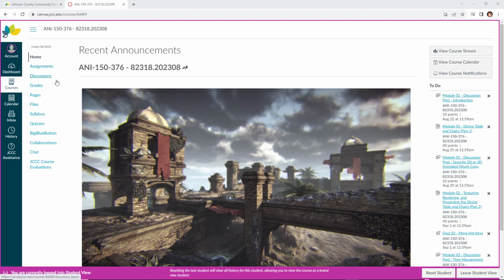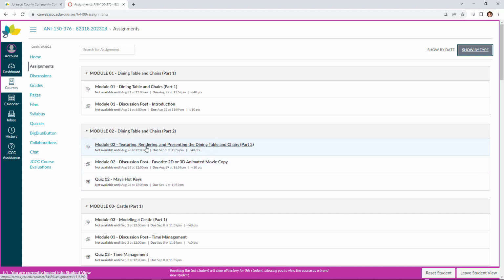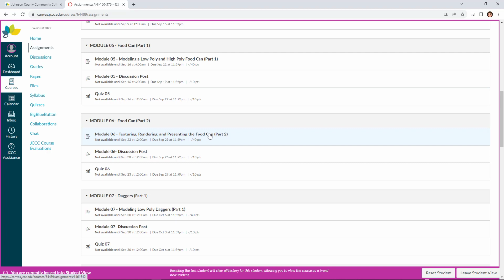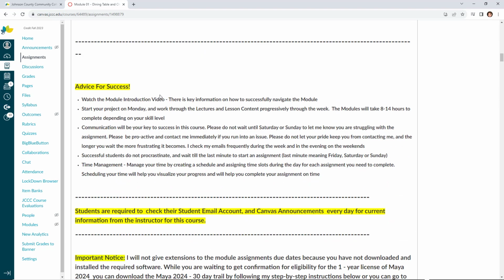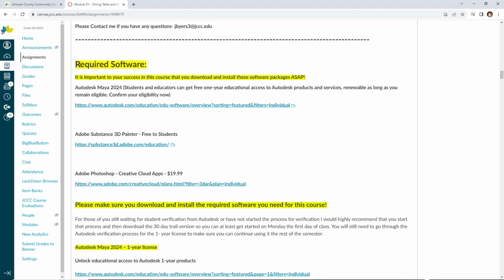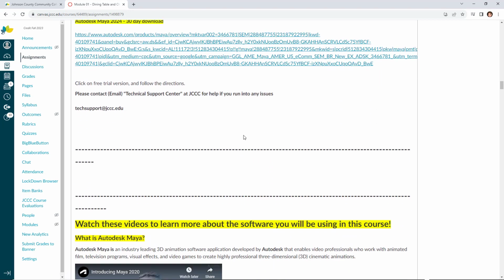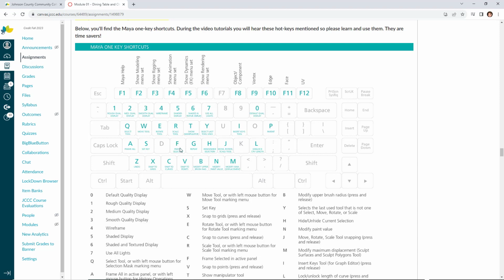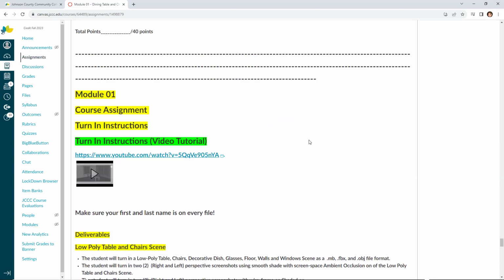ANI 150 Introduction Mod 01 Fall 2023